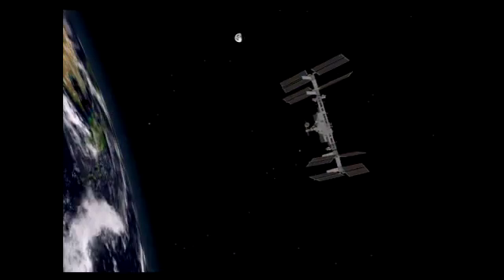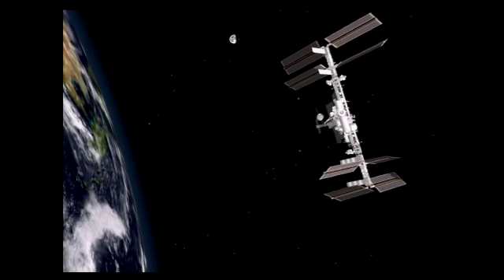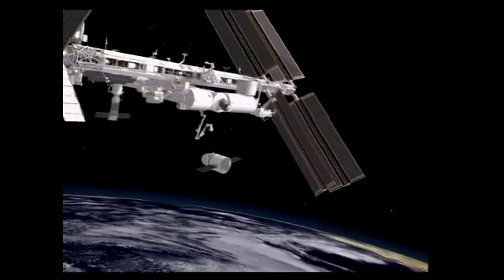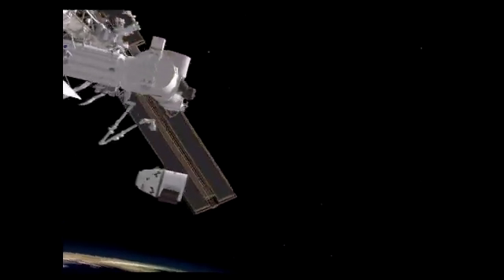ISS Update: GPS and SpaceX Dragon Launch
NASA Public Affairs Officer Amiko Kauderer interviews Mike Horkachuck, NASA's Project Executive for SpaceX, who provides an update on the upcoming launch of the SpaceX Dragon spacecraft, as well as the replacement of a Global Positioning System (GPS) unit on the International Space Station. Questions? Ask us on Twitter @NASA_Johnson and include the hashtag askStation. For the latest news about the space station,